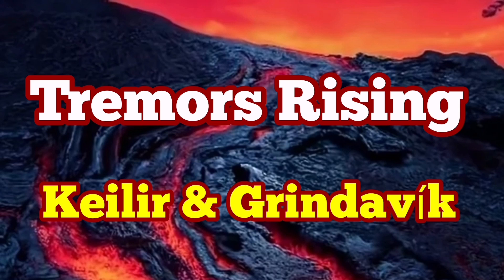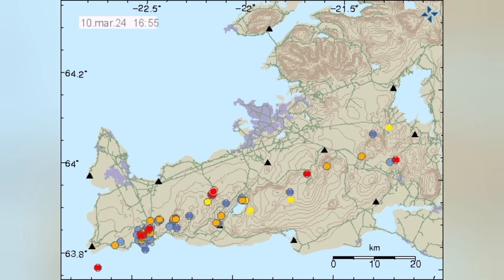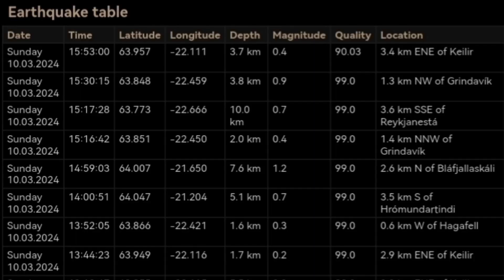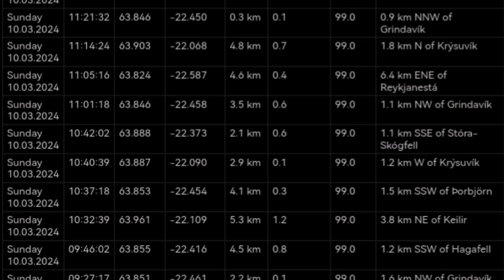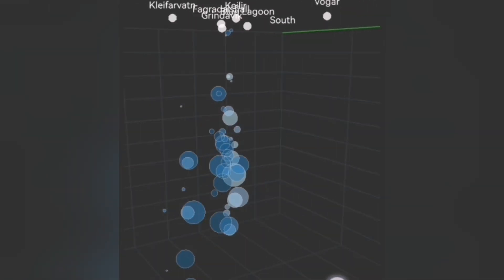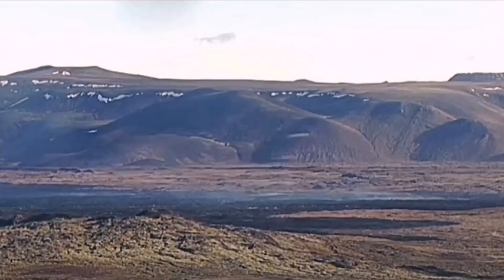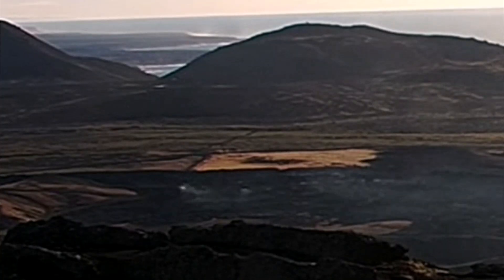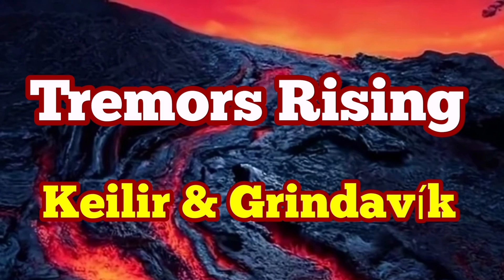Tremors Rising: Keilier & Grindavík, Iceland Svartsengi Fagradalsfjall Volcanic Systems, Eruption